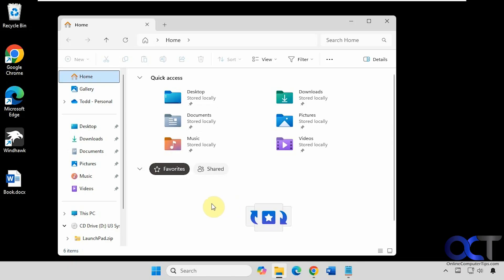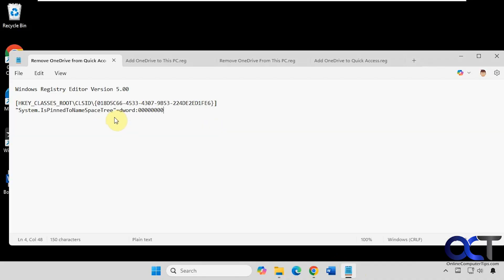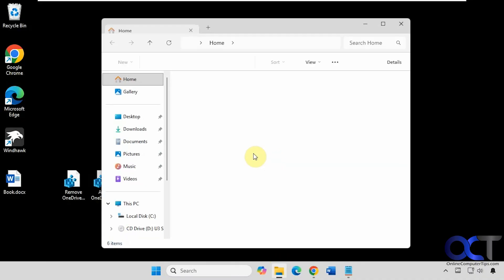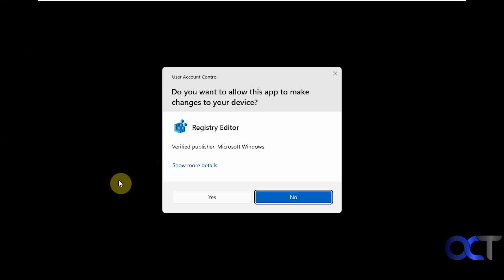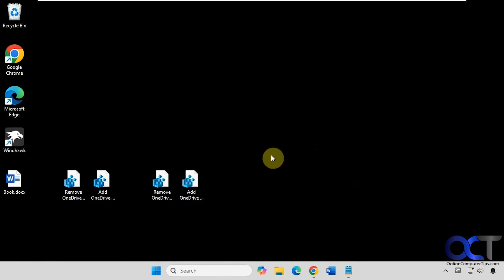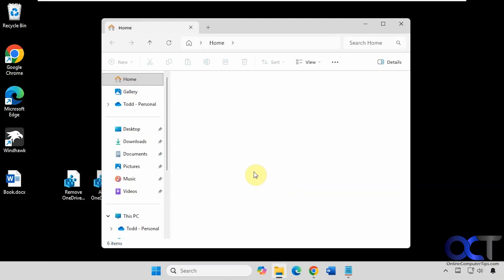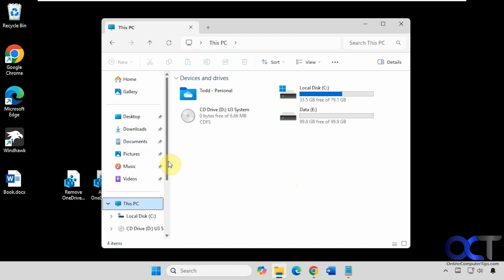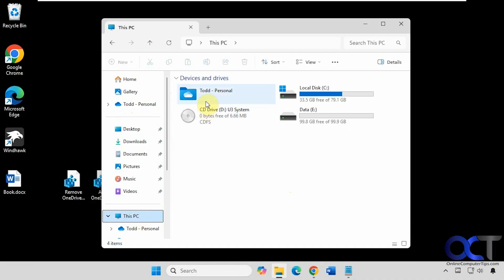How to Remove OneDrive from Quick Access in File Explorer and Add it to This PC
If you happen to use OneDrive to sync your files and folders to the cloud, you may have noticed that you have an icon for it in the Quick Access section of File Explorer. If you want to remove the OneDrive icon from Quick Access, it's easy to do. You can then add it to the This PC section if you want it there instead.

Check out our book titled Microsoft OneDrive Made Easy to take your Windows skills to the next level!